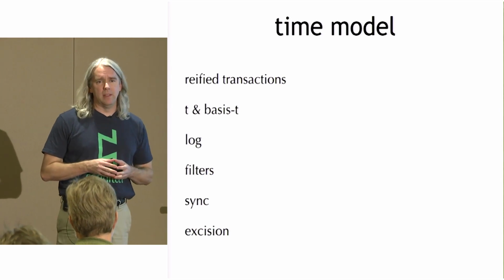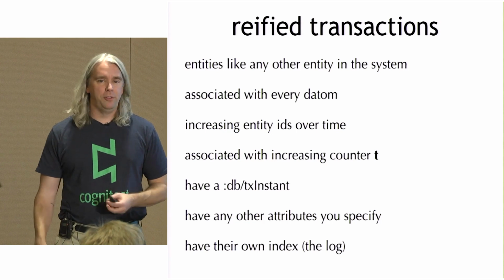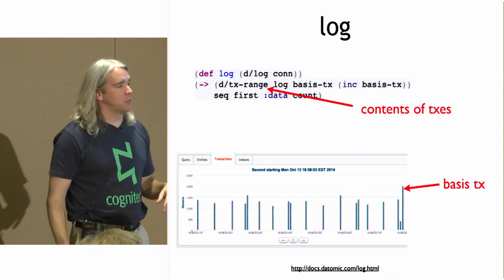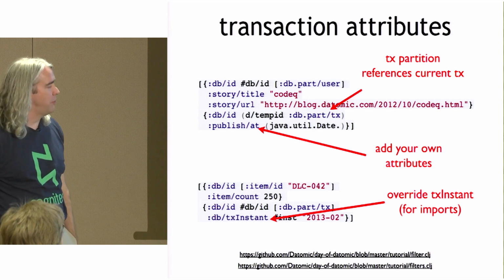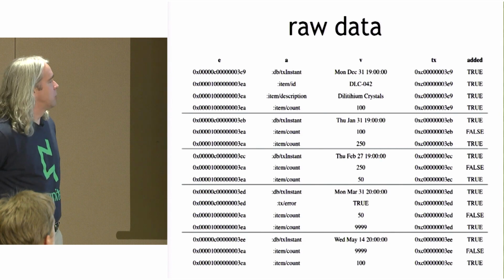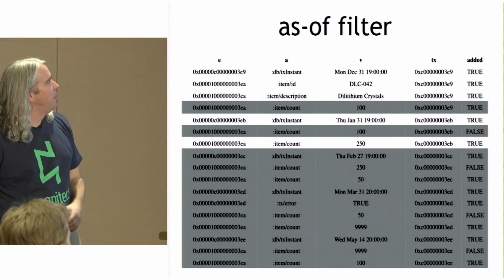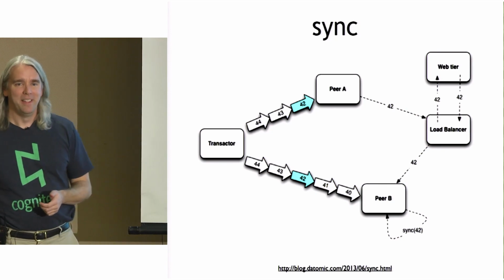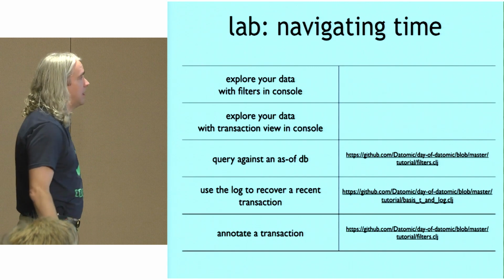Day Of Datomic 2014 Part 5